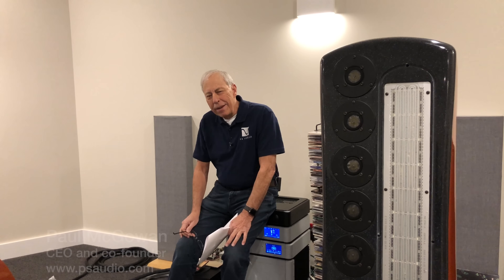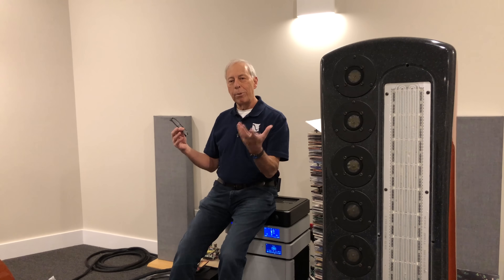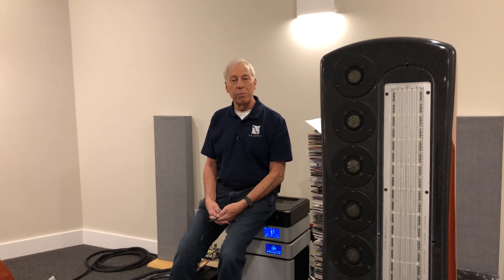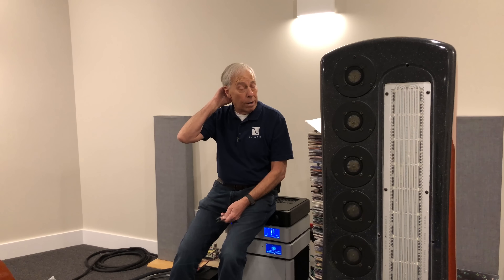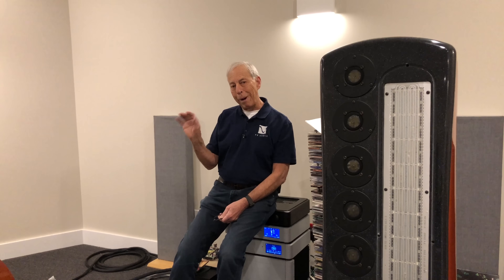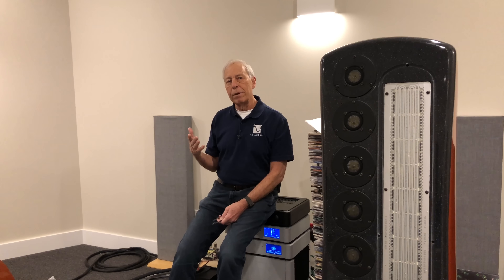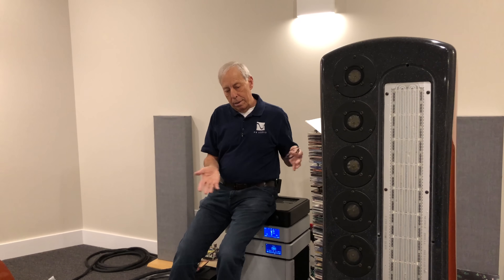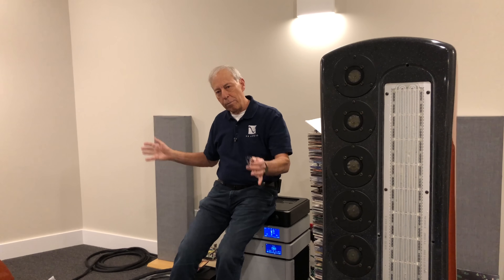Do we need preamplifiers?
Can't we just add a level control to a power amplifier and call it good? Why do we have separates?